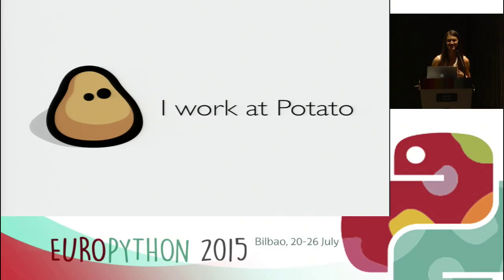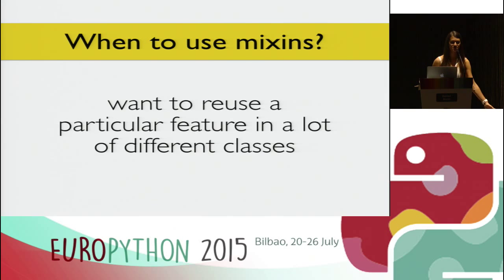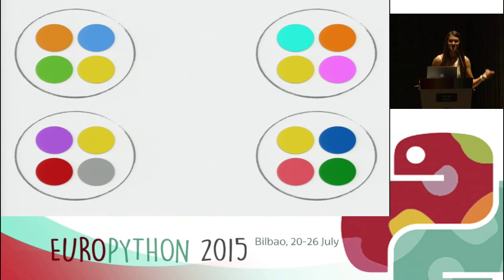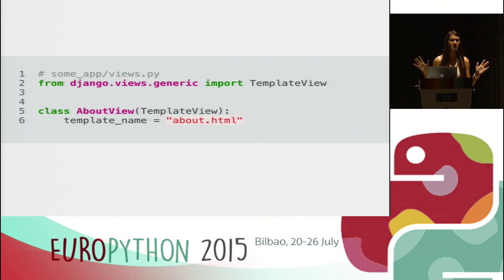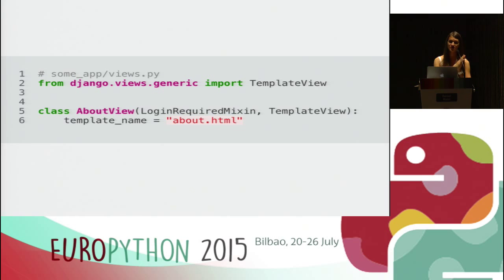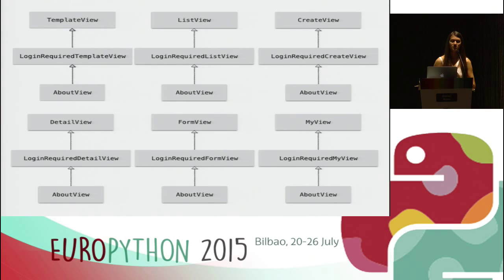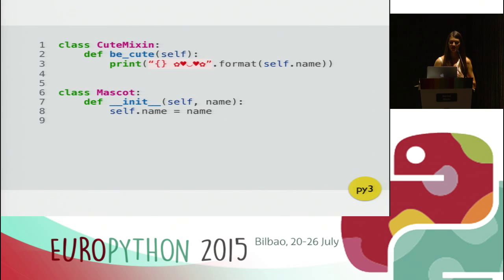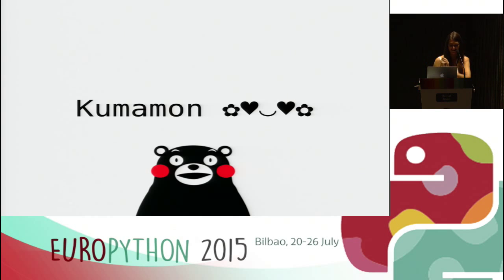Ana Balica - Demystifying Mixins with Django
Mixins are a great way to keep an application decoupled. This talk is
about building mixins and dissecting what's behing the mixin "magic"
and that, in fact, there is no magic involved at all. The main focus
will be on Django framework while digging into mixins. When using
Django class-based views, mixins feel very natural.

**Goal**: by the end of this talk, every developer should be confident
about creating his or her own custom mixins.

**Prerequisites:**
 - basic understanding of OOP principles and their application in Python
 - Django web framework

Generally mixins in Python are pretty straight-forward, easy to create
and use. Nevertheless a lot of developers stay away from them. I think
attendees of this talk will be interested to learn that mixins are not
that complex and their benefit is tremendous.